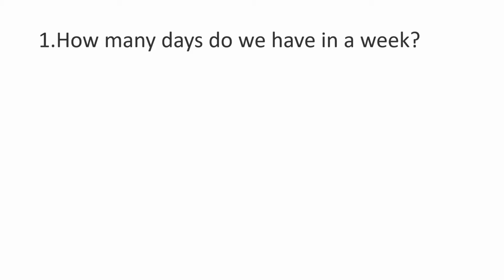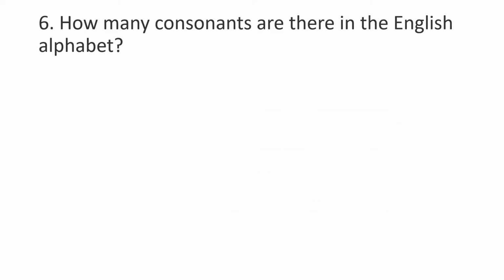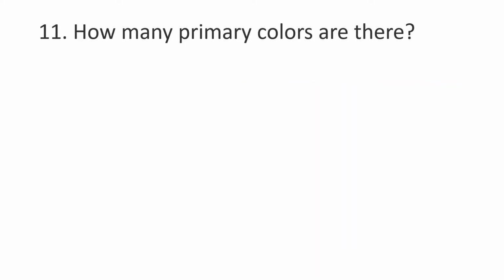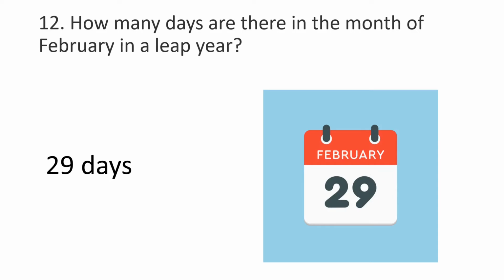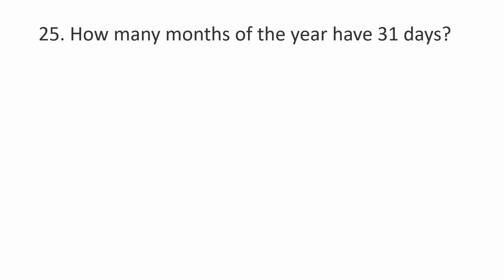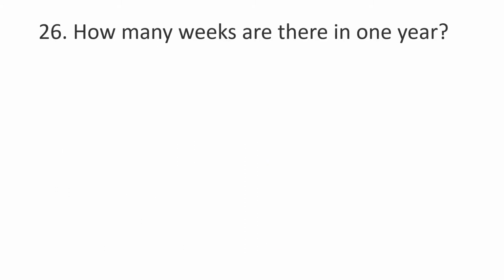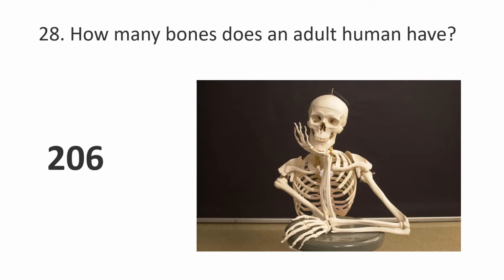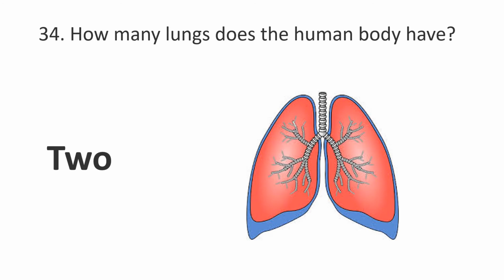100 Easy KIDS General Knowledge(GK) with Questions & Answers for Kids, Students| Basic Gk for Kids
100 Easy KIDS Quiz  General Knowledge (GK) quizzes with questions & answers for kids, teenagers, and small children Made for 2021.The basic gk for kids and Increase Kids Knowledge and gk quiz for kids and gk for kids helps children gain knowledge fast
The important Trivia Quiz for Students and Kids.
Simple GK Quiz Questions and Answers for Children (General Knowledge For Children) and it's useful for Kid's quiz contest.

Timeline
How many days do we have in a week?
   0:11
How many days are there in a normal year?
 0:22
How many colors are there in a rainbow?
0:32
Which animal is known as the ‘Ship of the Desert?’
0:42
How many letters are there in the English alphabet?
0:57
How many consonants are there in the English alphabet?
1:07
How many sides are there in a triangle?
1:17
Which month of the year has the least number of days?
1:27
Which are the vowels in the English alphabet series?
1:37
Which animal is called King of Jungle?
1:52
How many primary colors are there?
2:02
How many days are there in the month of February in a leap year?
2:17
What do you call a house made of ice?
2:27
Which is the largest animal in the world?
2:37
Which is the tallest animal on the earth?
2:52
Which festival is known as the festival of colors?
3:02
Which festival is called the festival of light?
3:12
What is the top color in a rainbow?
3:22
What type of bird lays the largest eggs?
3:32
Which festival is known as the ‘Festival of flowers’?
3:42
In which direction does the sunrise?
3:52
Which is the world’s largest flower?
4:02
How many zeros are there in one hundred thousand?
4:12
How many hours are there in two days?
4:22
How many months of the year have 31 days?
4:32
 How many weeks are there in one year?
4:52
Which are the colors in a rainbow?
5:07
How many bones does an adult human have?
5:22
Who was the first man to walk on the moon?
5:37
How many millimeters are there in 1cm?
5:47

Which is the nearest star to planet earth?
Which is the longest river on the earth?
Which is the principal source of energy for the earth?